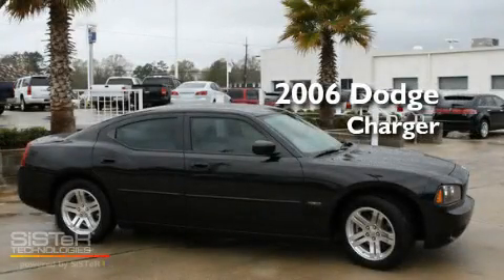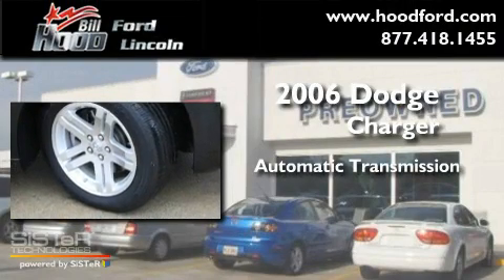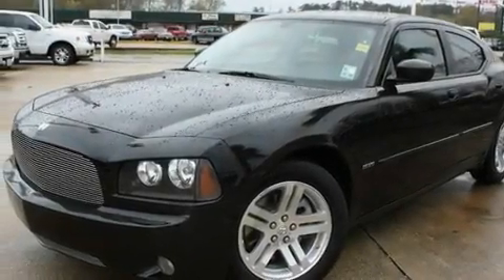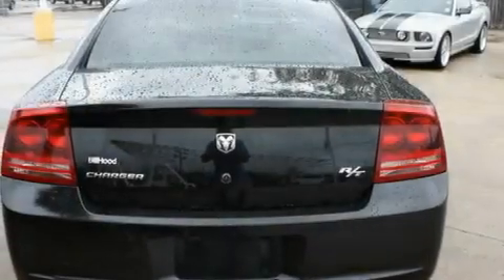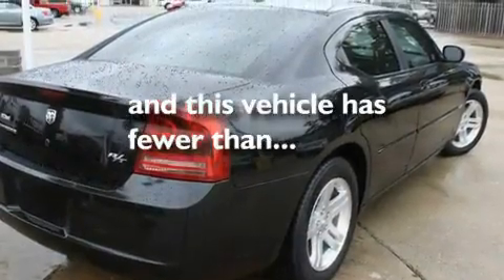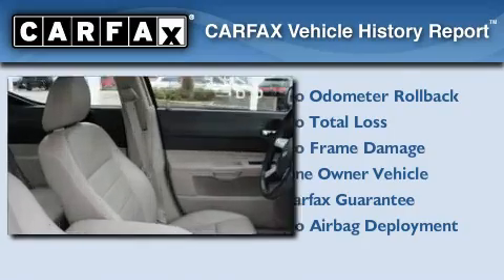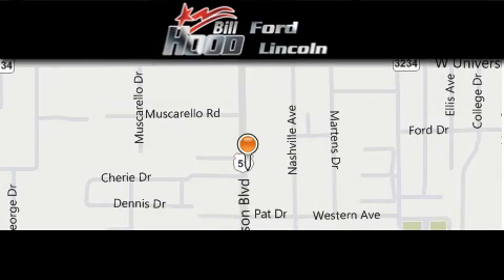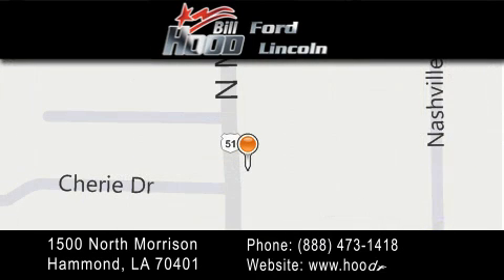2006 Dodge Charger Mandeville LA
Year : 2006

 Make : Dodge

 Model : Charger

 Engine : 5.7L V8 Hemi

 Trans . : Automatic

 Exterior : Gray

 Miles : 45,891

 Interior : Gray

 Stock : RP3588

 1500 N. Morrison

 Preowned 2006 Dodge Charger Hammond LA